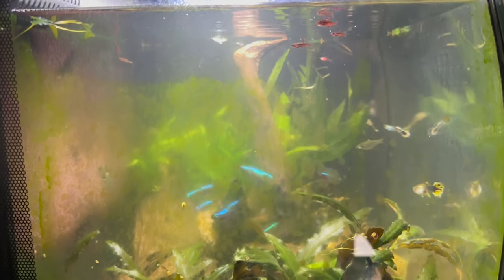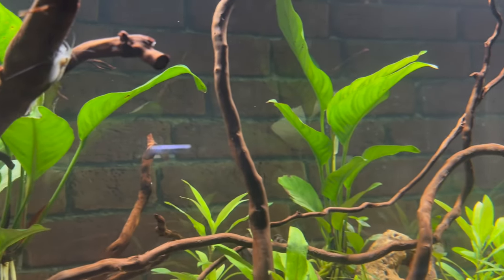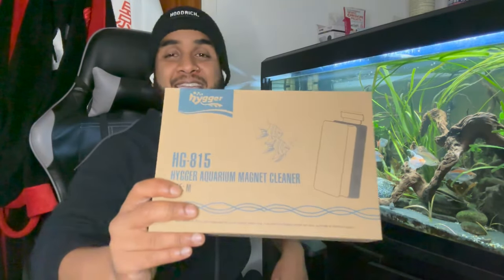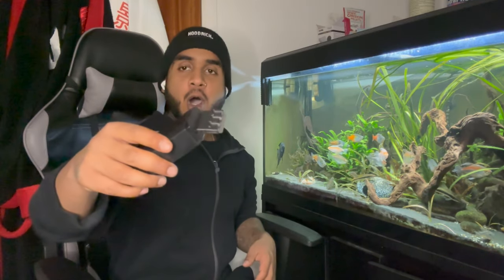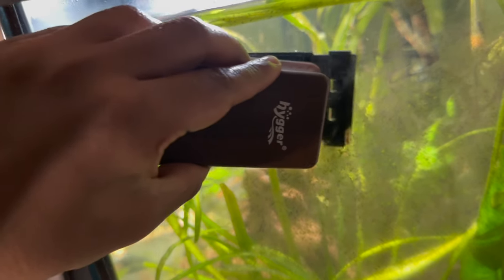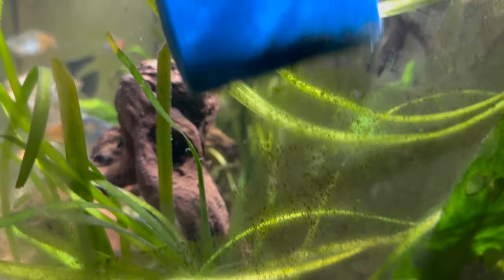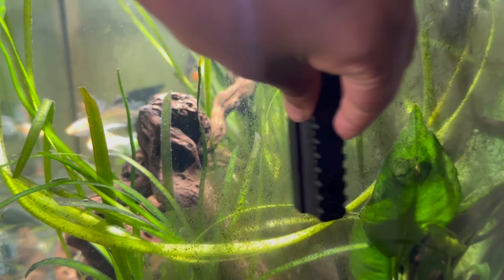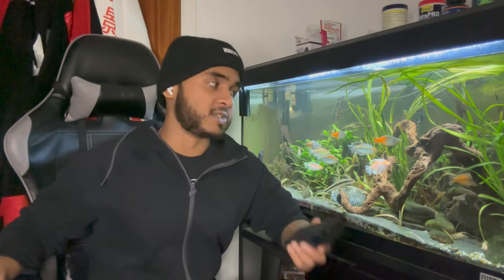Which Algae Removal Tool Is the Most Effective?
I ordered myself a brand new magnetic algae scraper and i thought to myself this is the perfect opportunity to test out all the algae removing tools that I have and see which one works best! I tried out the normal magnetic algae cleaner, the razor blade algae scraper, the sponge algae cleaner and the magnetic razor blade scraper. They all vary in their effectiveness when it comes to removing the really tough green algae but hopefully after this video the decision making should be a bit easier. I can reveal that there was a clear winner. In a way this video is also a guide on how to remove algae from your aquarium especially the green spot algae.

3 - Leave A COMMENT 💬

👇 Maintenance Equipment
6 in 1 Aquarium Cleaning Kit

Raw Shrimp
Blood Worms
Earth Worms
Cucumber

👇 Recording Equipment
Camera (iPhone 14 Pro)

code: 5pgkdr4gvv

Linktree.com/scoobzz